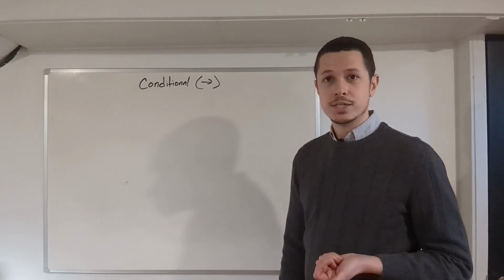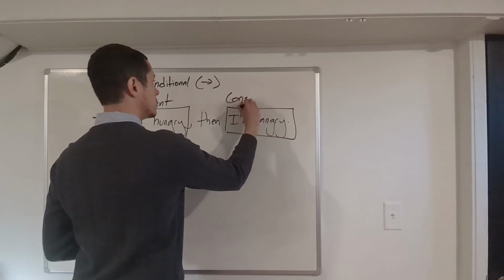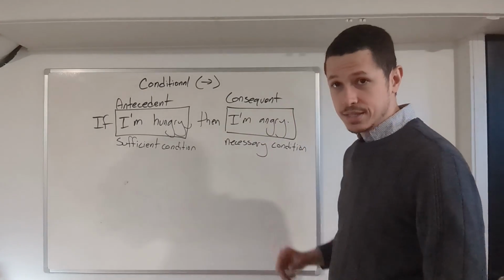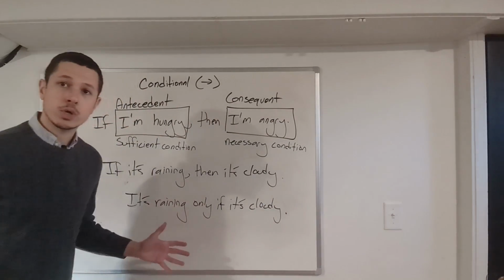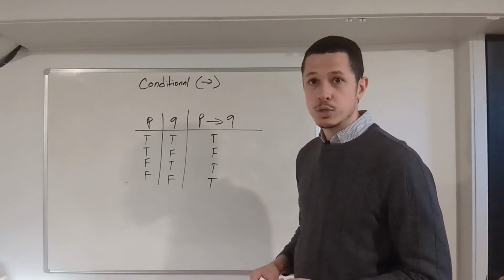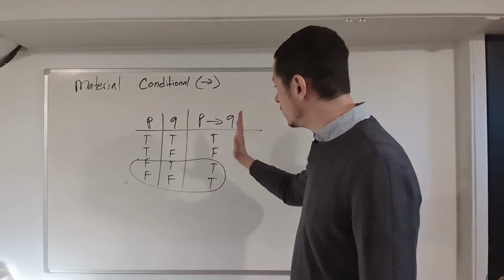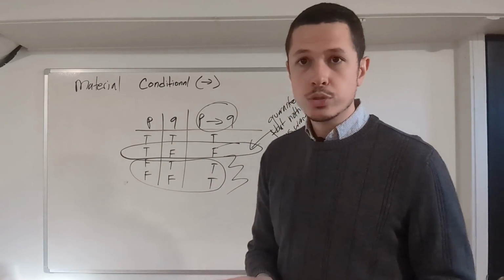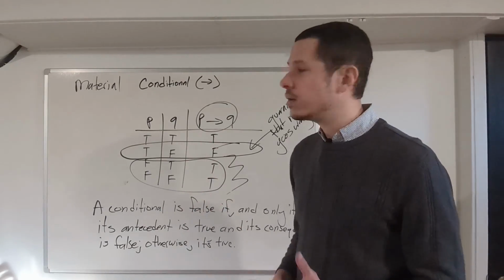Evaluating Conditionals with Truth Tables in Statement Logic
I provide a fairly thorough overview of the conditional logical operator. I discuss the anatomy of the conditional, what each component of the conditional does, and I explain why the truth table for the conditional seems to not match the natural language conditional.